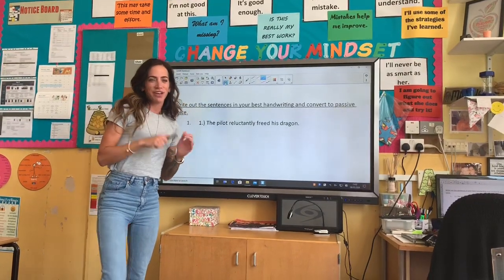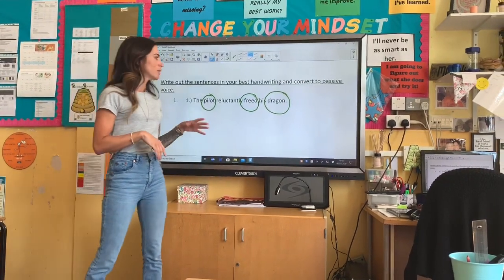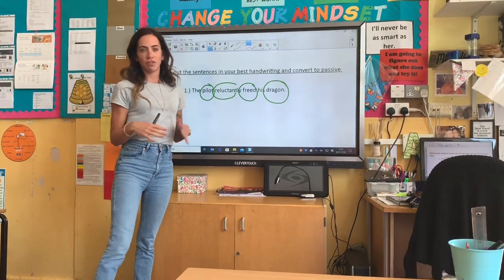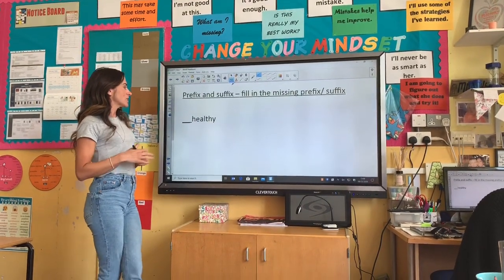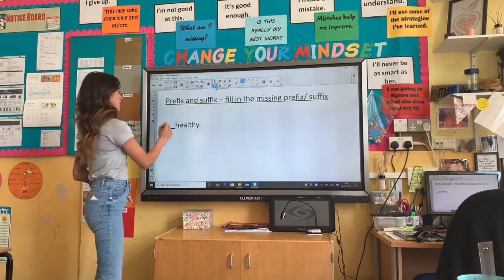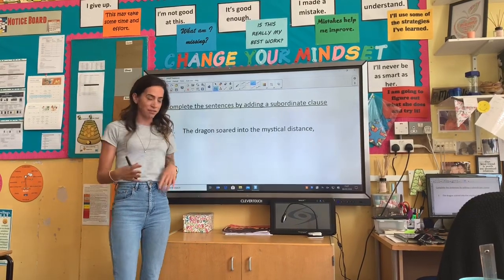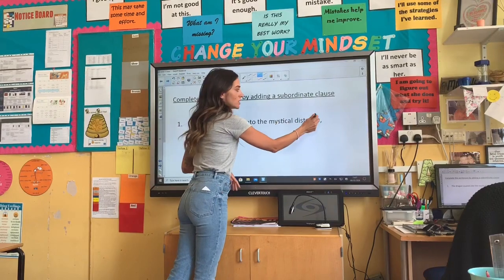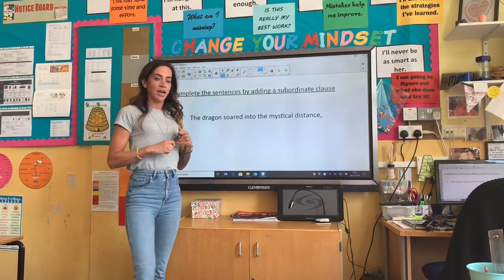Year 6 week 4 SPaG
Mrs Wellbrook takes you through some of the SPaG questions for week 4.